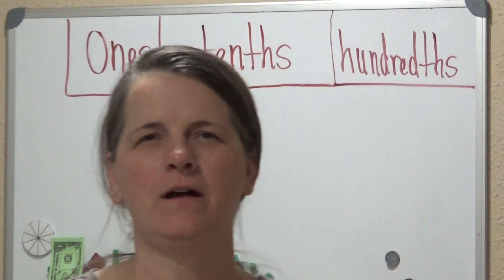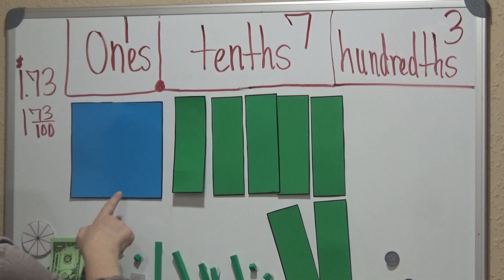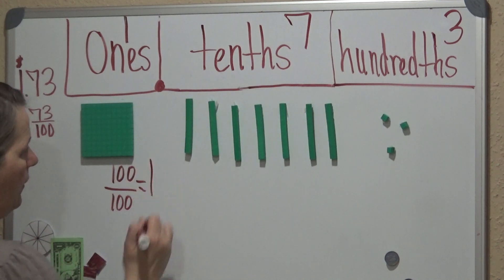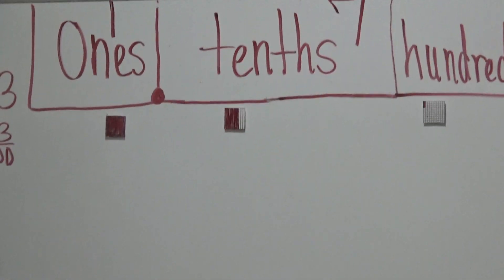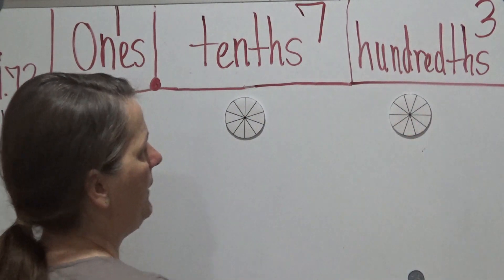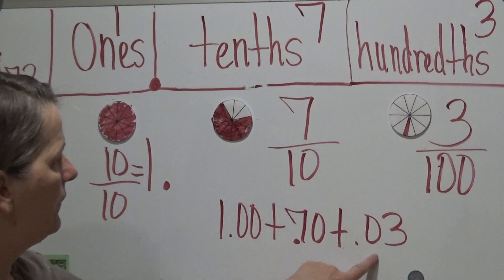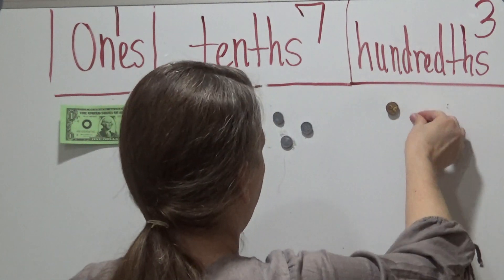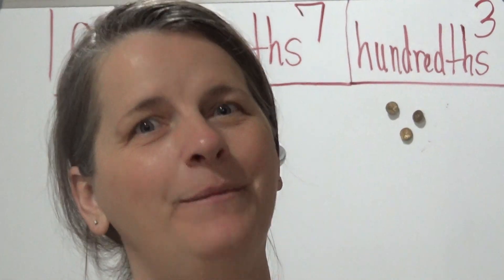Teks 4.2 E Numbers and Operations: Represent Decimals-Tenths-Hundredths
Thanks for your time and support. Have a Wonderful Day!